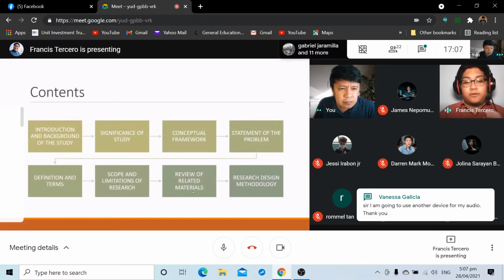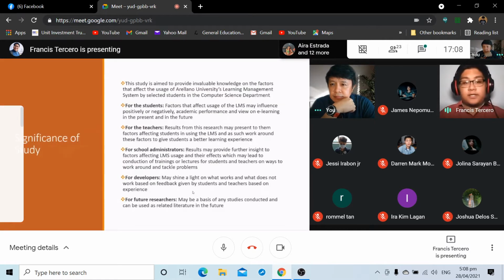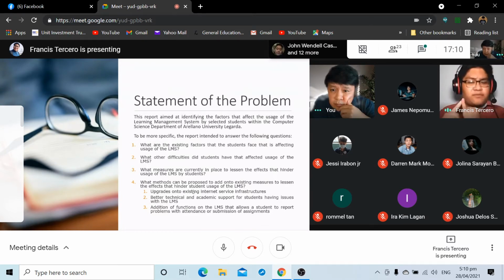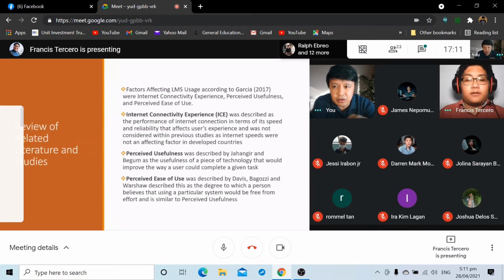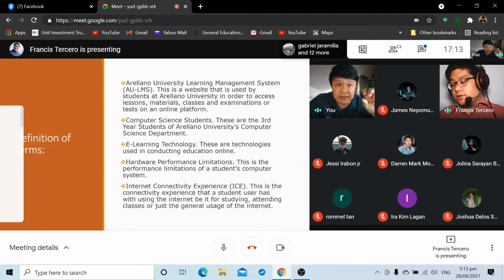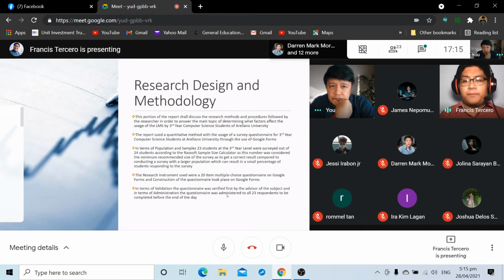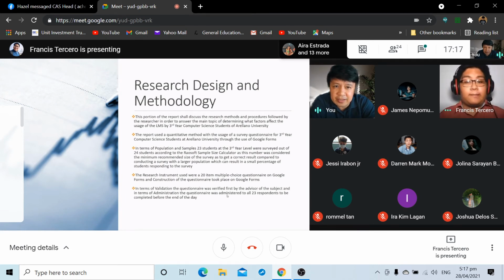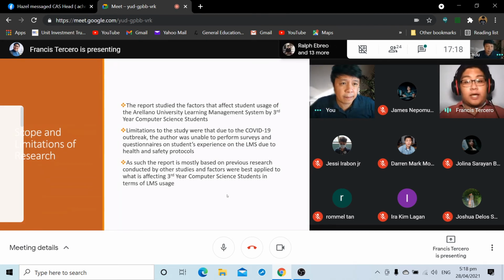ONLINE RESEARCH DEFENSE (COLLEGE) PRESENTER: FRANCISCO TERCERO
Also, Watch the video entitled: QUESTIONS COMMONLY ASKED IN A RESEARCH PROPOSAL DEFENSE (TAGALOG SERIES)